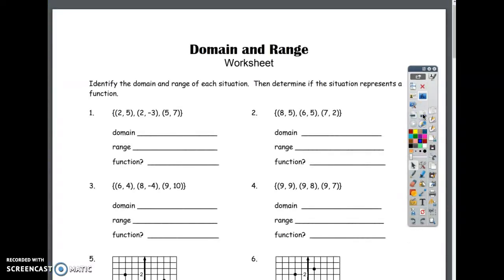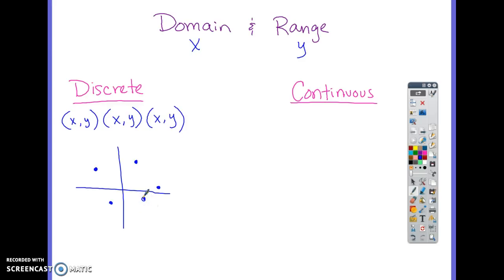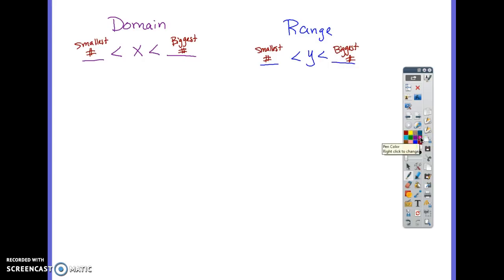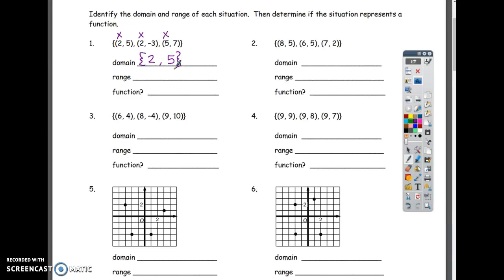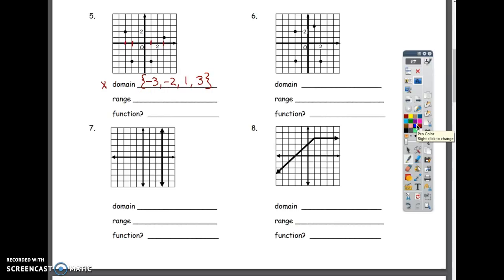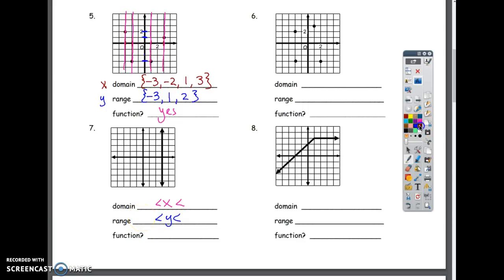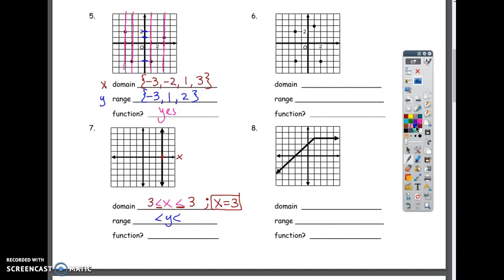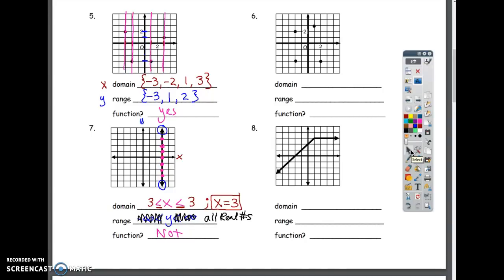Linear Domain & Range Day 1